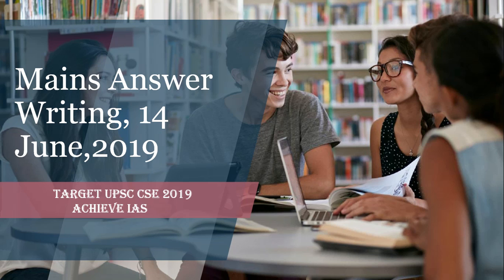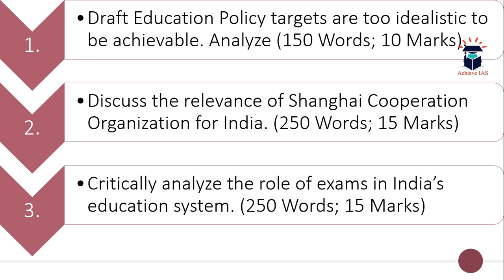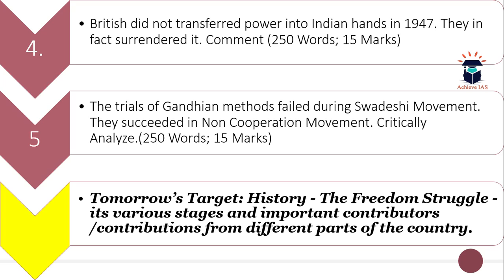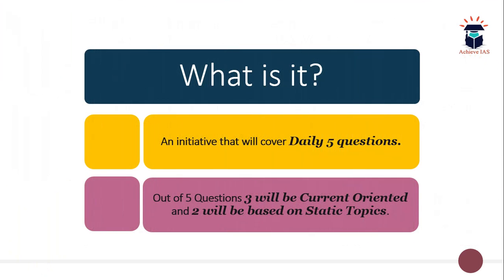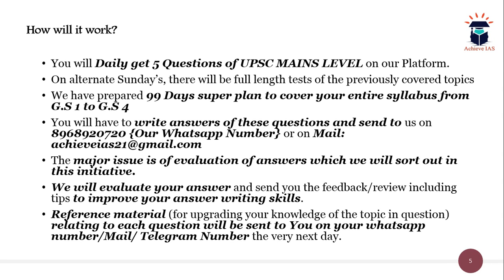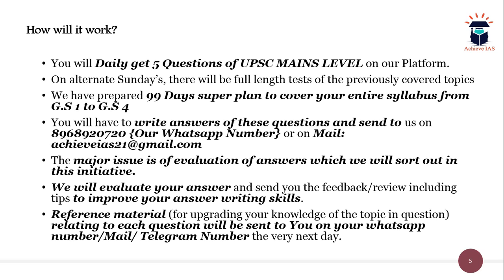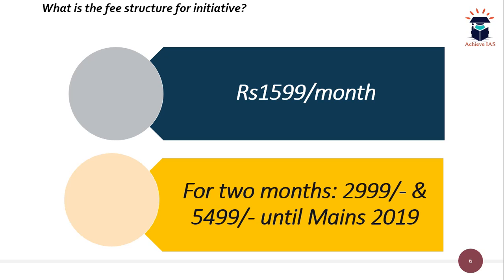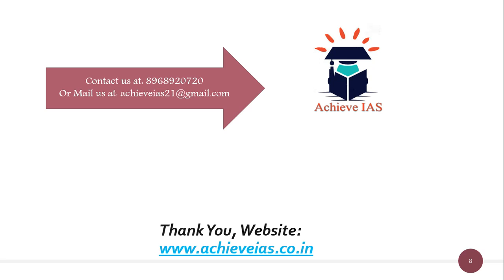Daily Mains Answer Writing, 14 June, 2019, Target CSE Mains 2019, Achieve IAS